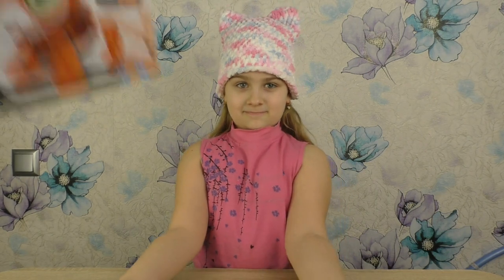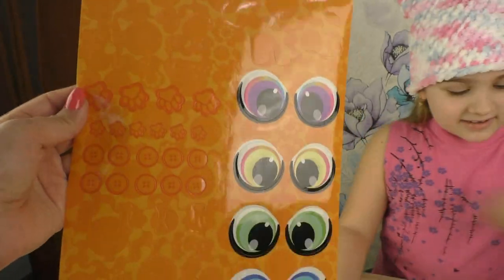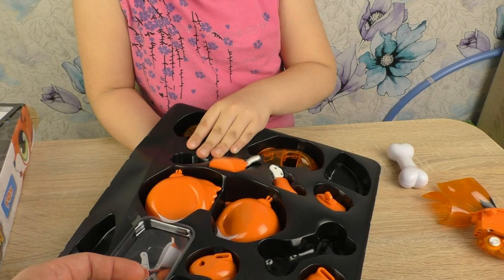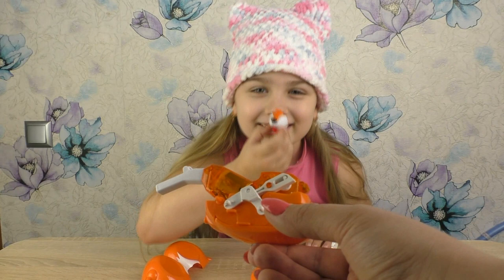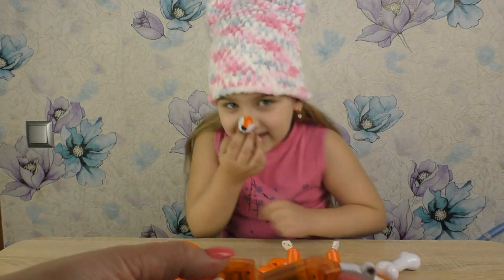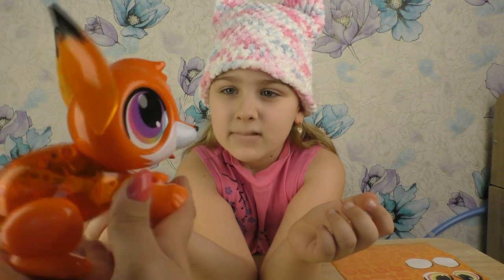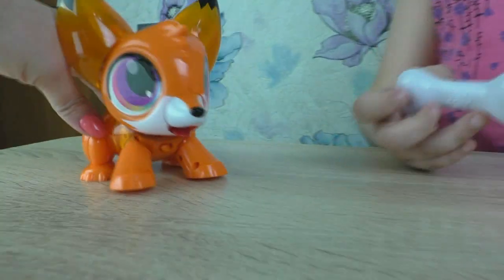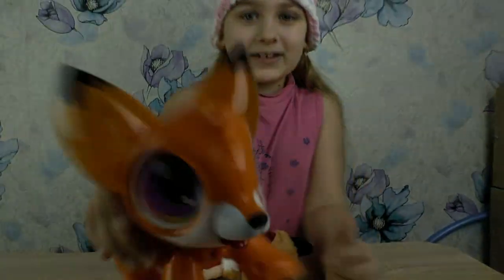Build Animals Интерактивная ИГРУШКА-конструктор РОБОТ FOX ЖИВОТНОЕ КОНСТРУКТОР